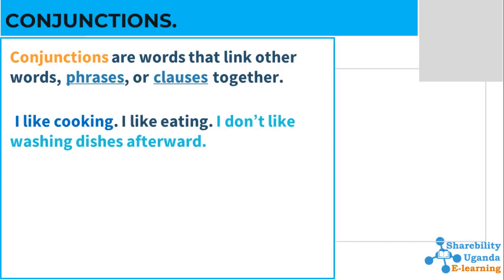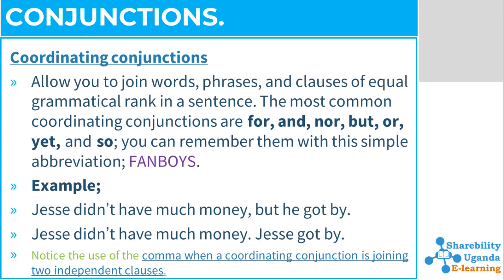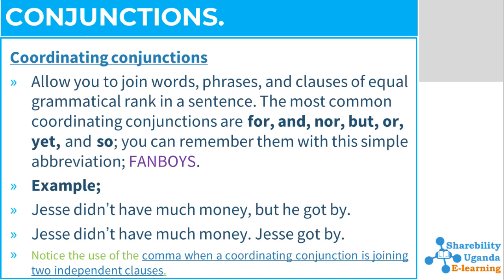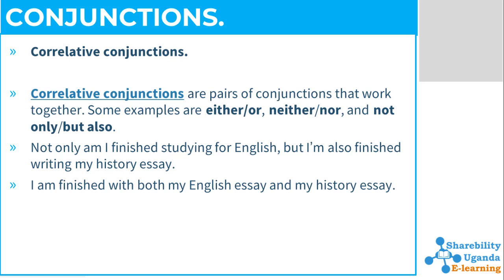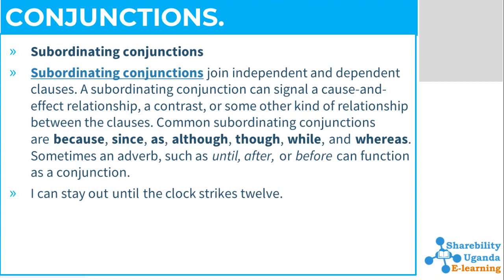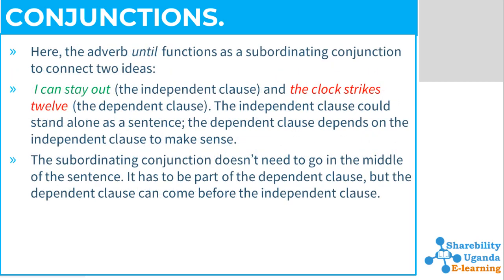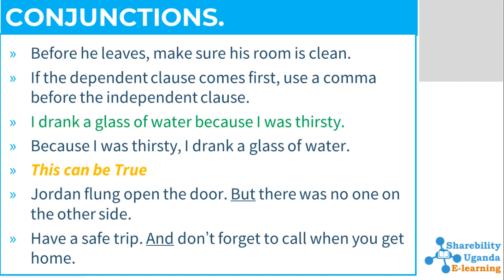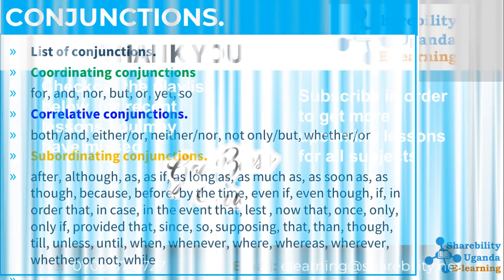P.5/6 Class English Self Study Lesson on Topic: CONJUNCTIONS.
Conjunctions are words that link other words, phrases, or clauses together. They allow you to form complex, elegant sentences.